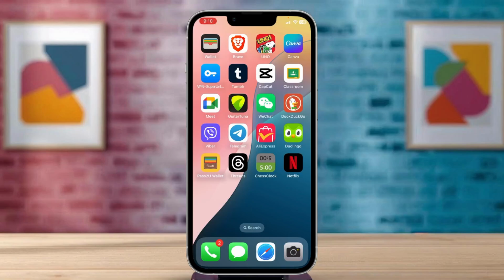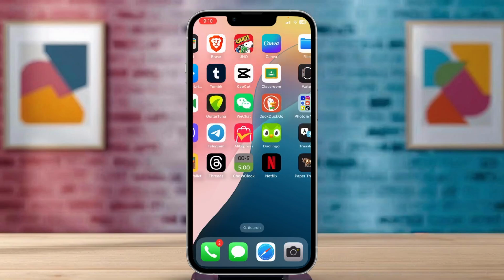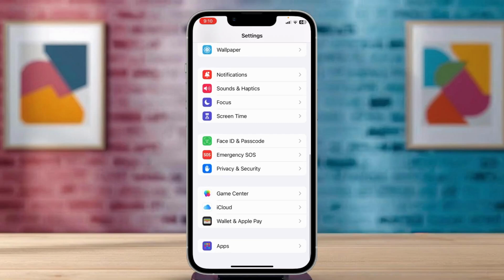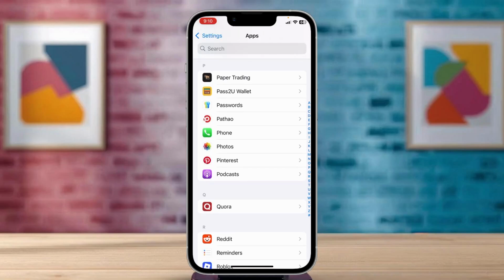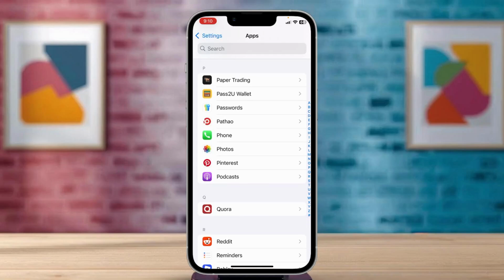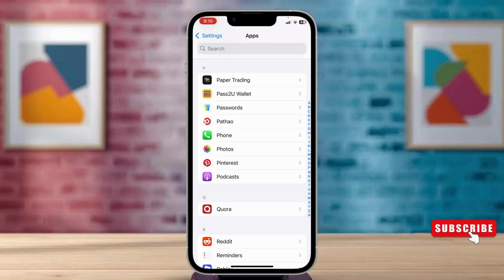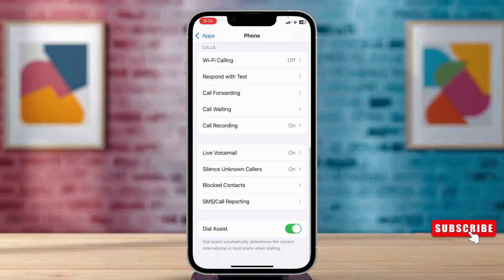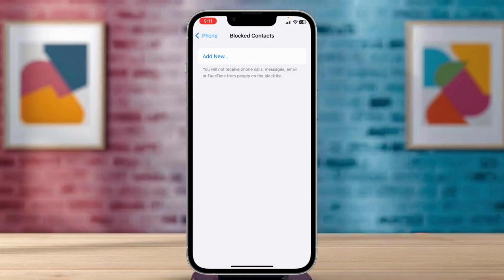How to Check Blocked Numbers on iPhone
Want to check blocked numbers on your iPhone and manage who can contact you? This video will guide you through the steps on how to check blocked numbers on iPhone quickly and easily. Whether you're asking, "How do I see blocked numbers on iPhone?" or need help finding the blocked contacts list, this tutorial has you covered. Learn the steps to view and manage blocked numbers on your iPhone and stay in control of your calls and messages. Watch now to see how you can check blocked numbers on iPhone today!

Timestamps:
00:00 How to Check Blocked Numbers on iPhone
00:10 How Do I See Blocked Numbers on iPhone?